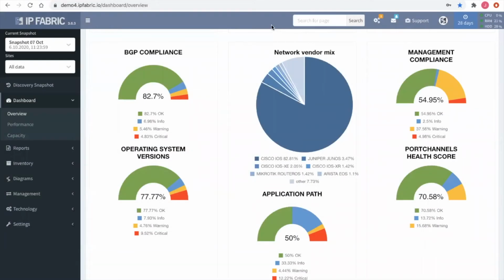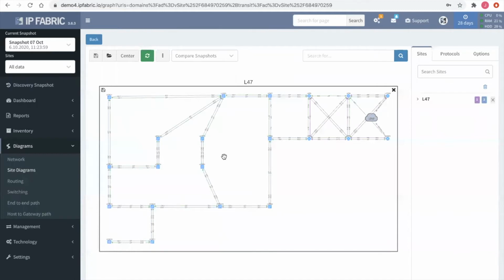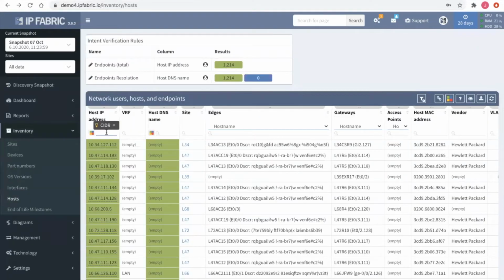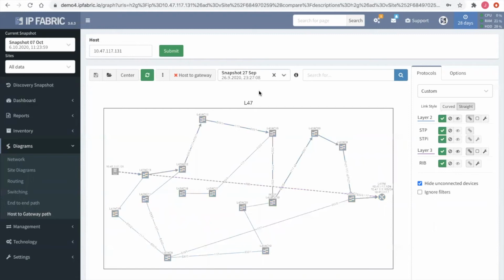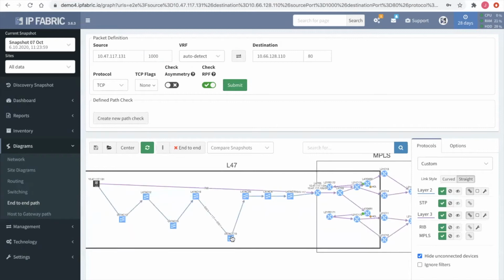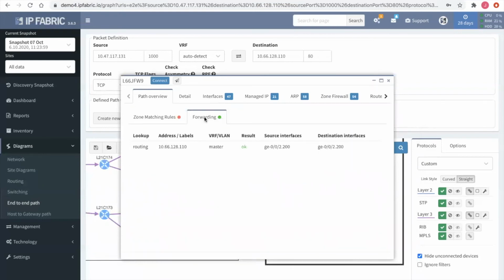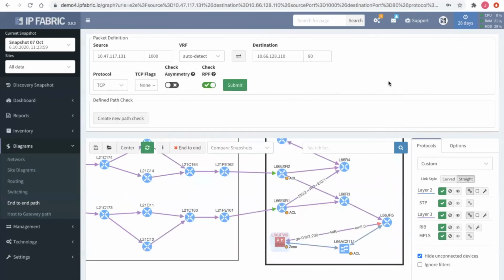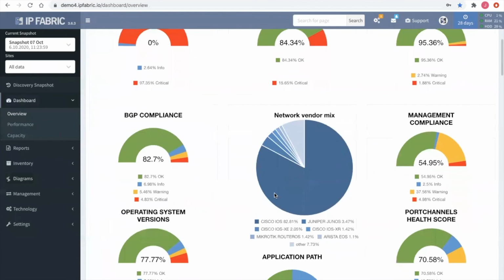TUTORIAL - Effective & Efficient Network Troubleshooting with IP Fabric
Network troubleshooting in large-scale networks often turns into a daunting task. In this tutorial, we focus on how to take advantage of IP Fabric capabilities and identify the issue root cause in an effective and time-efficient manner.